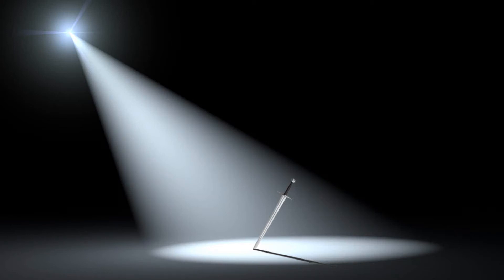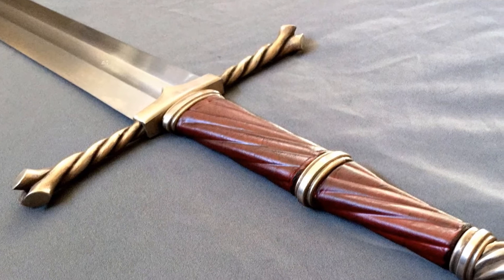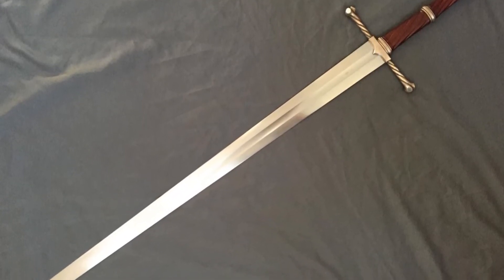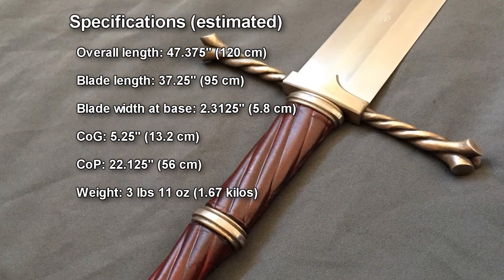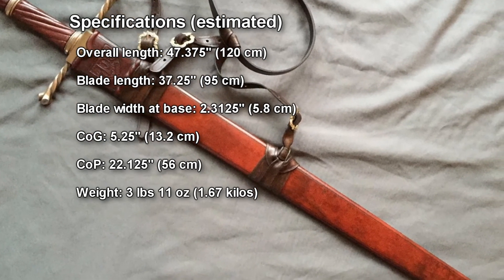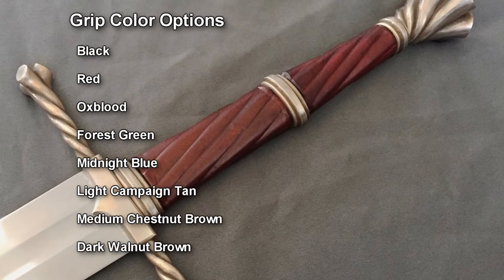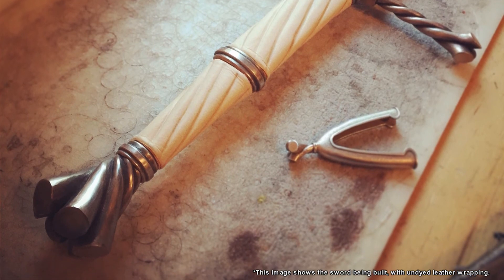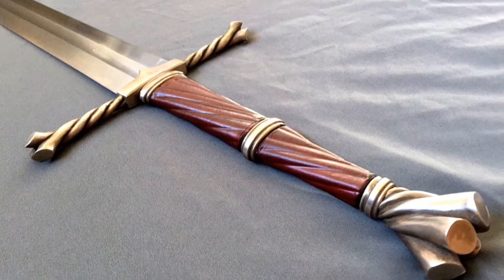Spotlight - Christian Fletcher Winter Warden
Taking a quick look at the Winter Warden sword from Christian Fletcher.